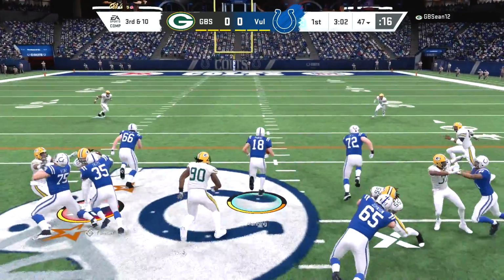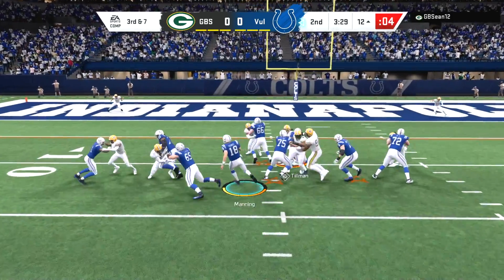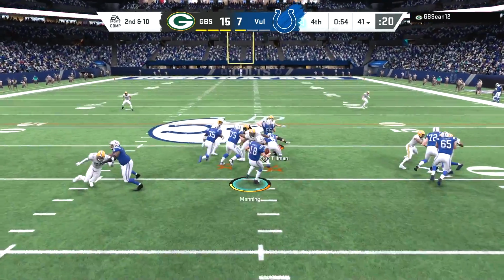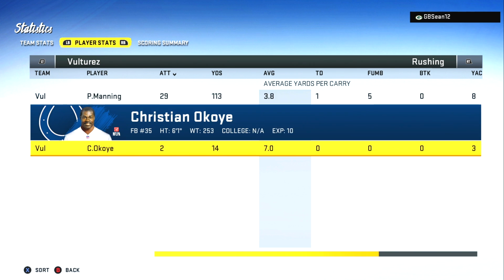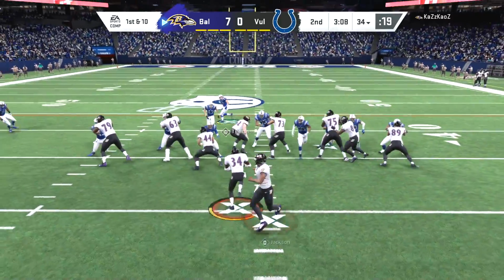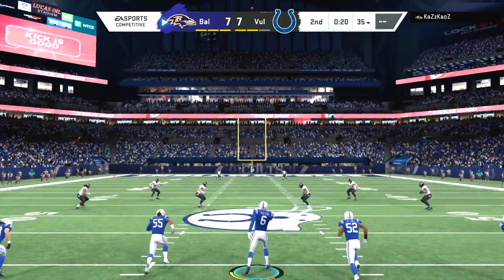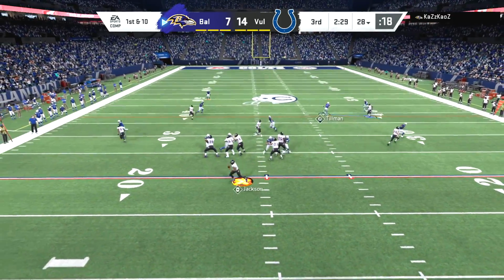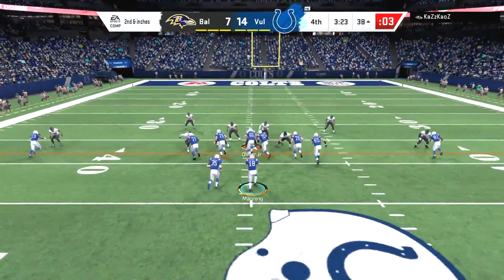Peyton Manning AT RUNNING BACK! Madden 20 Ultimate Team Gameplay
Peyton Manning is on a mission today: To prove he is a better running back than quarterback. We put Manning at RB on our MUT team today

DFSArmy.com, to help you draft the best fantasy football roster and all your Daily Fantasy Sports needs for any sport